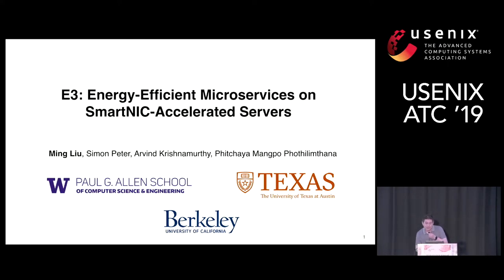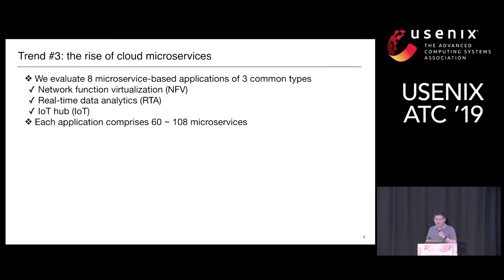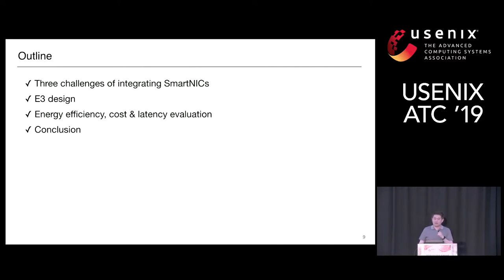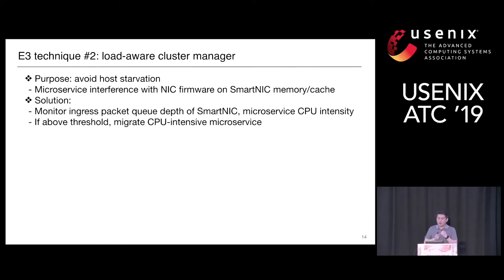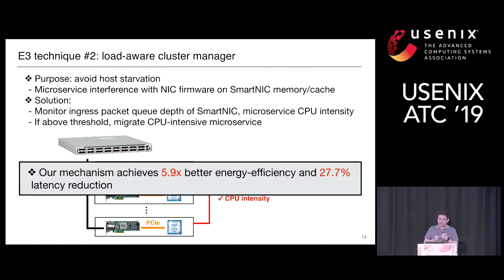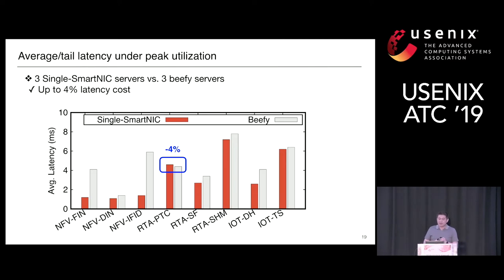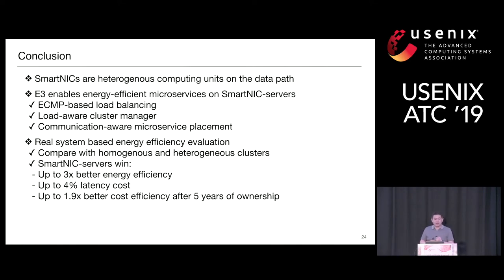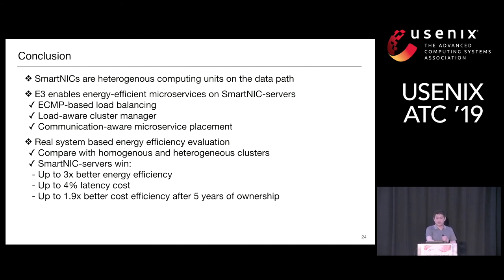USENIX ATC '19 - E3: Energy-Efficient Microservices on SmartNIC-Accelerated Servers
Ming Liu, University of Washington; Simon Peter, The University of Texas at Austin; Arvind Krishnamurthy, University of Washington; Phitchaya Mangpo Phothilimthana, University of California, Berkeley

We investigate the use of SmartNIC-accelerated servers to execute microservice-based applications in the data center. By offloading suitable microservices to the SmartNIC’s low-power processor, we can improve server energy-efficiency without latency loss. However, as a heterogeneous computing substrate in the data path of the host, SmartNICs bring several challenges to a microservice platform: network traffic routing and load balancing, microservice placement on heterogeneous hardware, and contention on shared SmartNIC resources. We present E3, a microservice execution platform for SmartNIC-accelerated servers. E3 follows the design philosophies of the Azure Service Fabric microservice platform and extends key system components to a SmartNIC to address the above-mentioned challenges. E3 employs three key techniques: ECMP-based load balancing via SmartNICs to the host, network topology-aware microservice placement, and a data-plane orchestrator that can detect SmartNIC overload. Our E3 prototype using Cavium LiquidIO SmartNICs shows that SmartNIC offload can improve cluster energy-efficiency up to 3× and cost efficiency up to 1.9× at up to 4% latency cost for common microservices, including real-time analytics, an IoT hub, and virtual network functions.